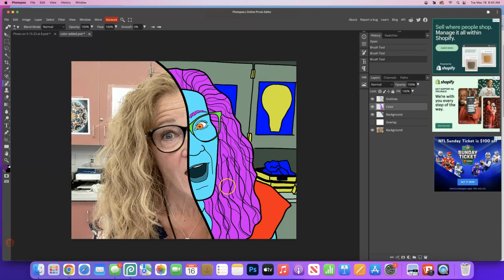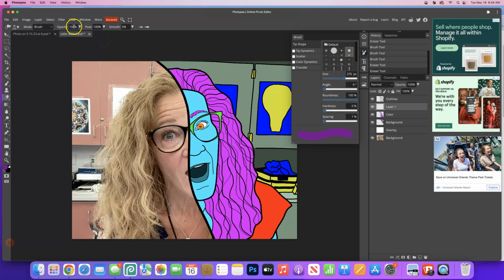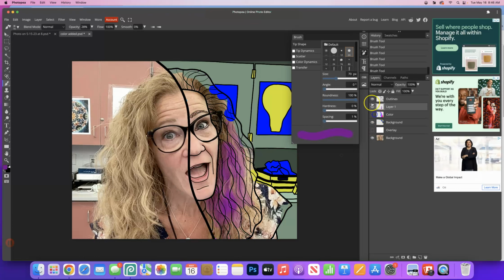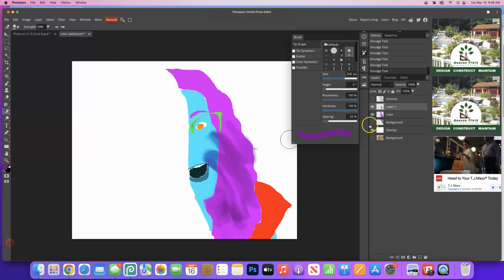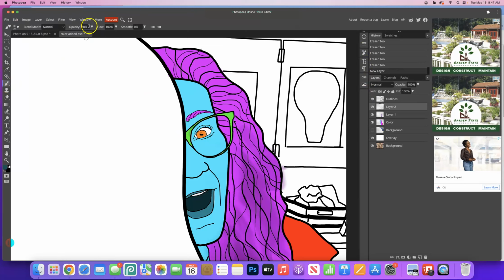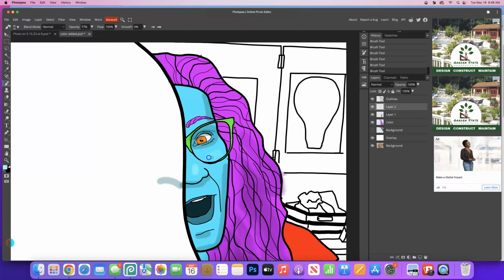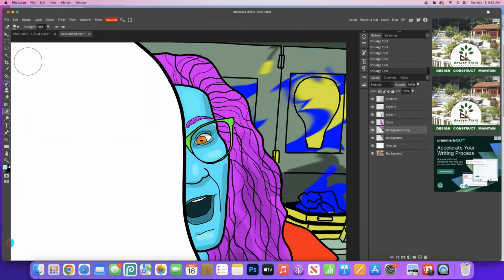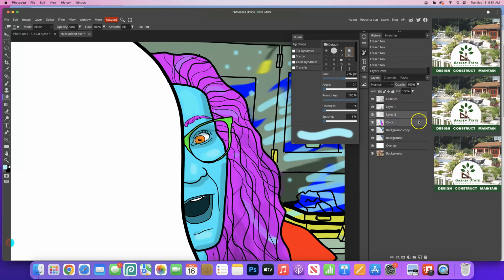Cartoon Selfie- Shadows and Highlights